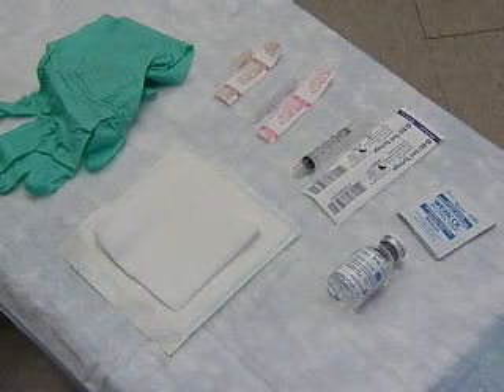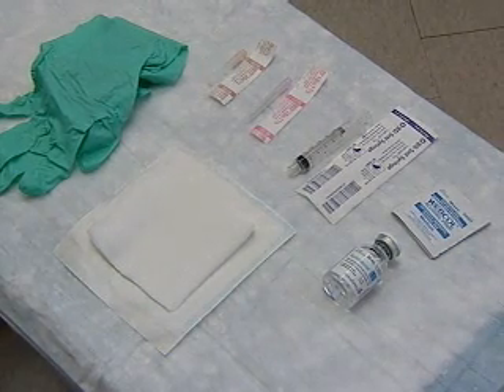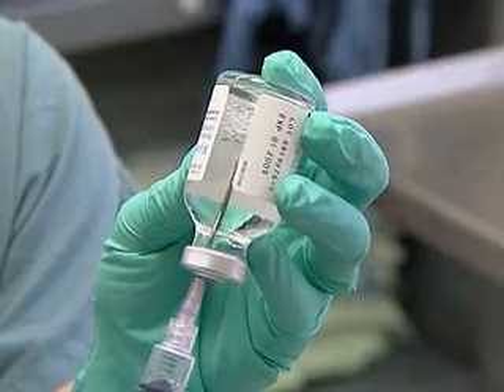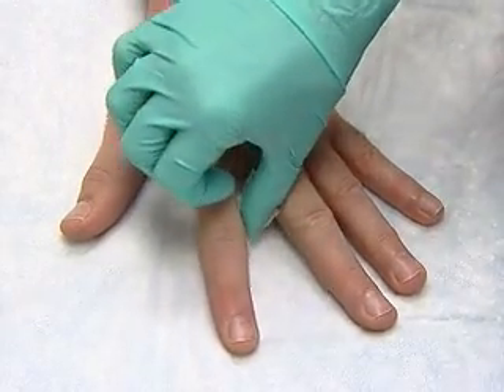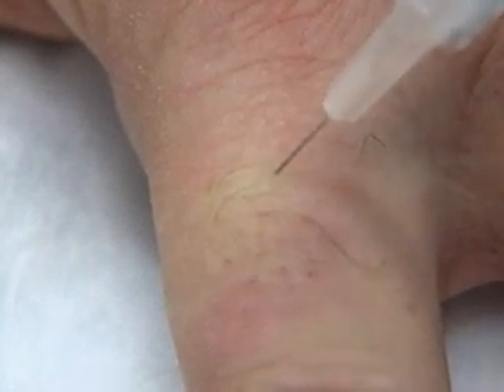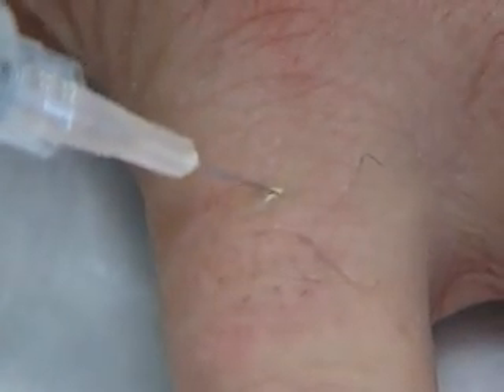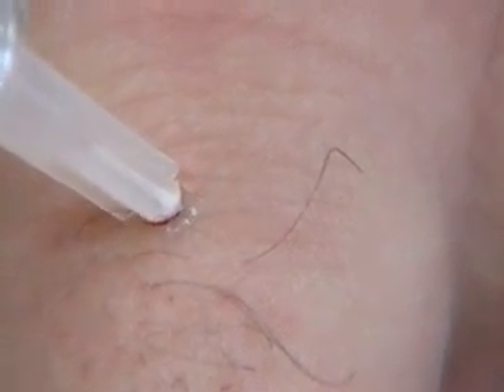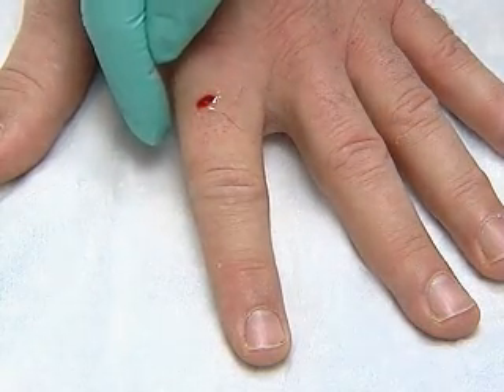Digital block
How to apply a ring block of local anesthesia to a digit.  - it's free. Creative Commons licensing - attribution, non-commercial, share-alike.